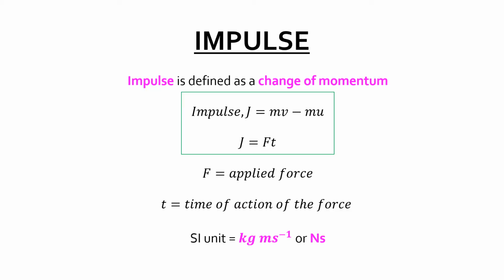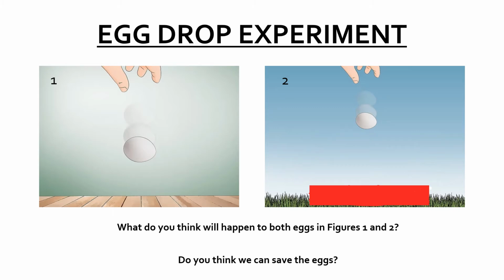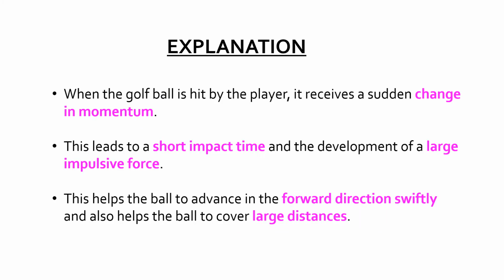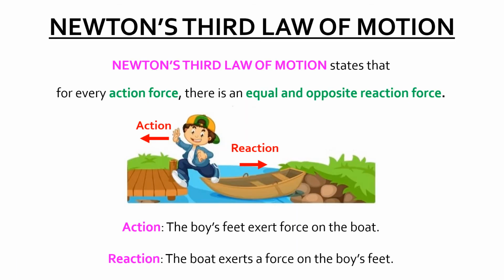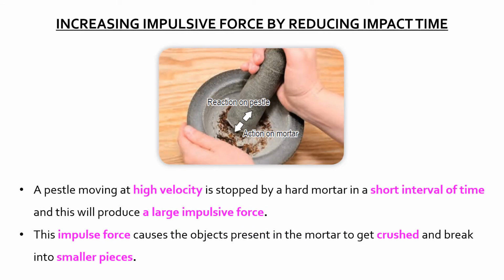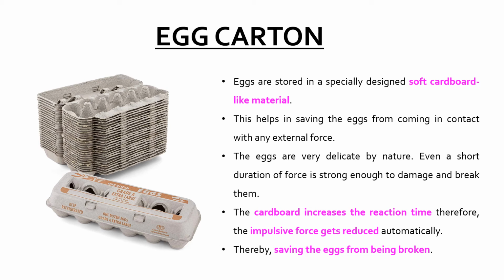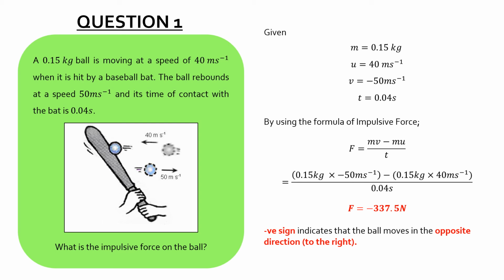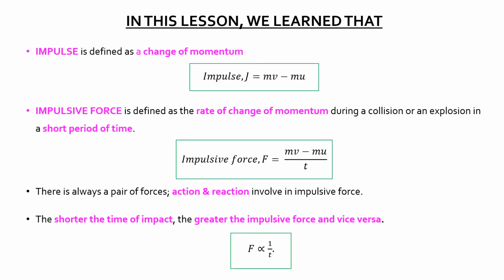Learn Impulse and Impulsive Force in 15 Minutes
Producer: NURUL IZZATI BT AZMAN